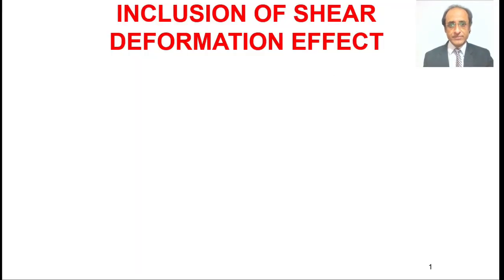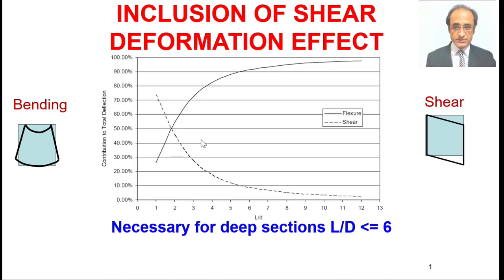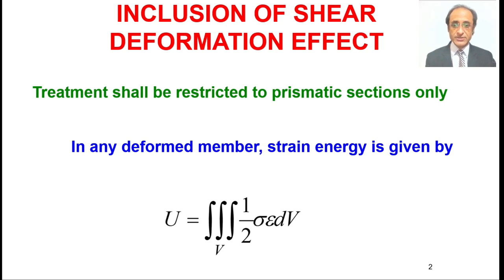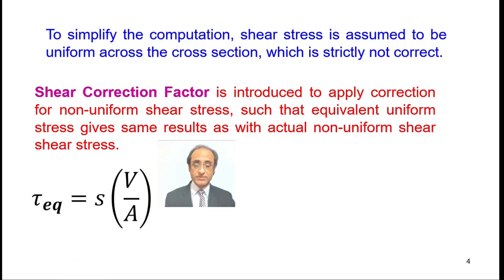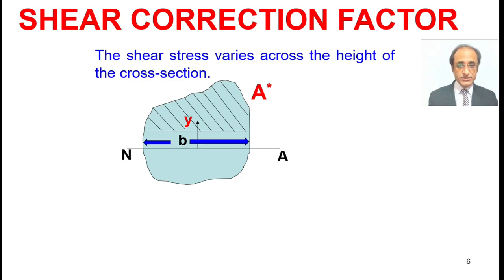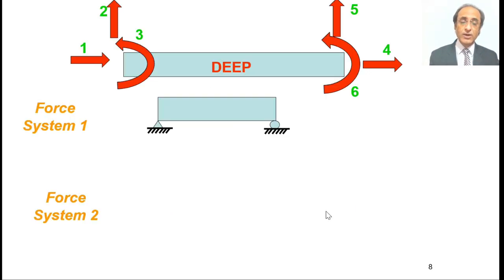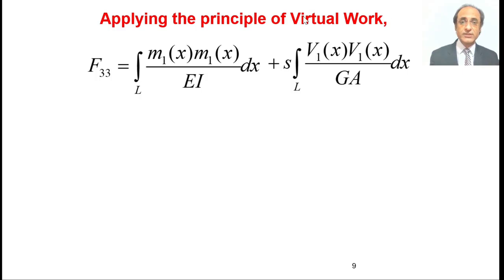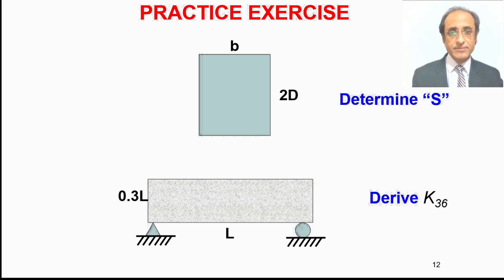Lecture 10 Direct Stiffness Method (Lecture 12 of course Advanced Structural Analysis)